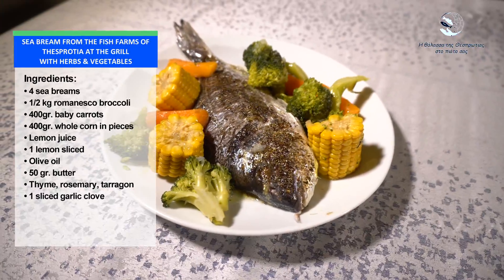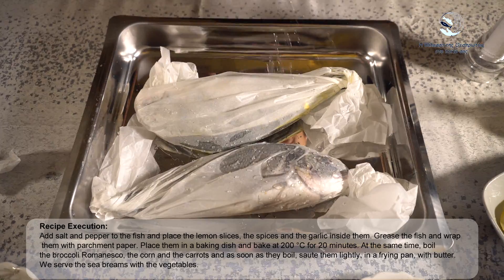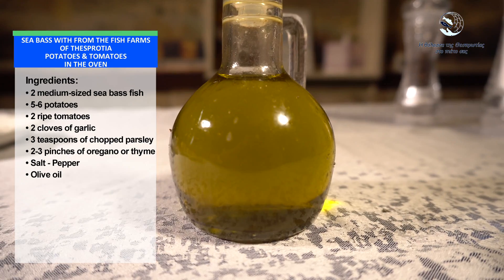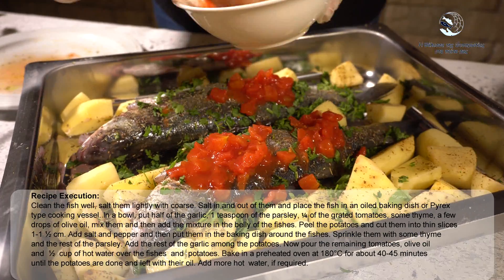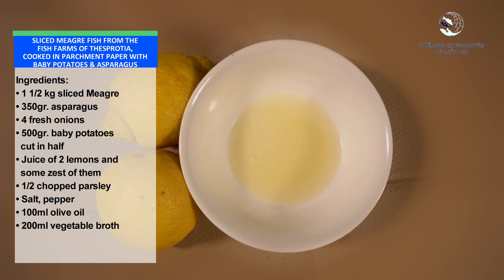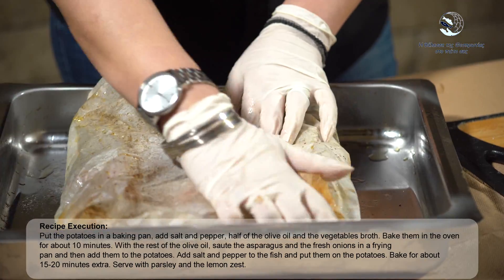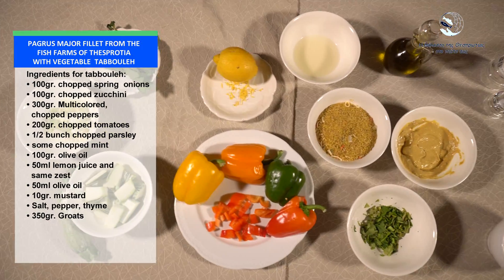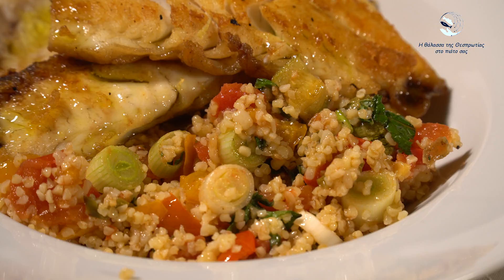Recipes with Fresh fish from Thesprotia Fish Farm!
The video contain 4 recipes with fish from Thesprotia (Greece) Fish Farms (sea bream, sea bass, cranios, fagri) with audio presentation and subtitles.
The video was implemented within the framework of the Action "Promotion and Promotion of Fish Farming Products of Thesprotia" (MIS 5066824) of the EPALTH 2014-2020, implemented by the Chamber of Thesprotia.